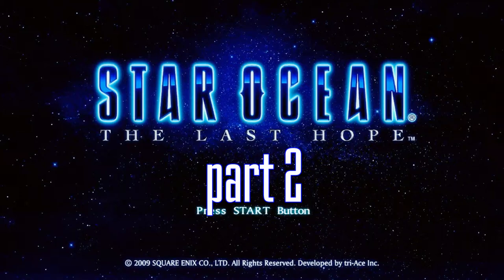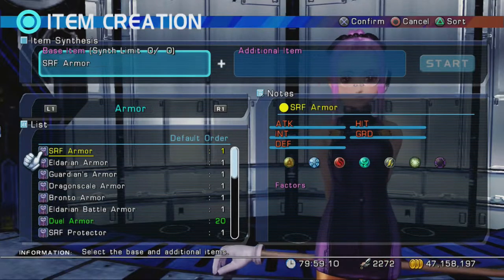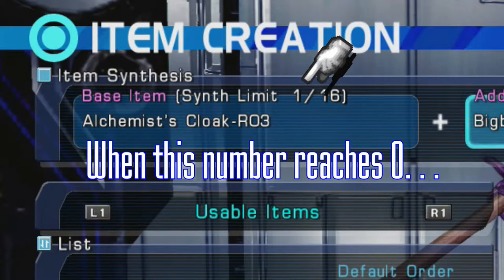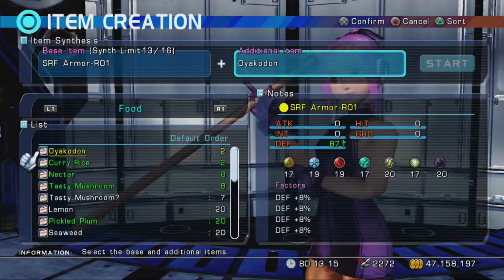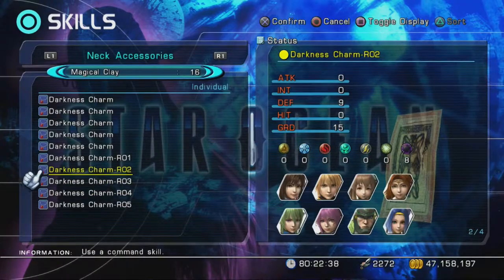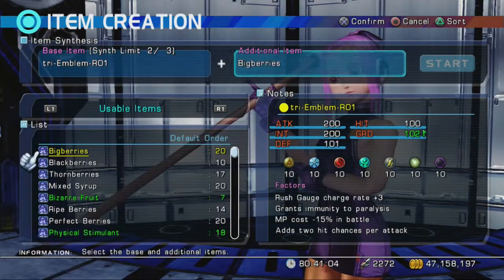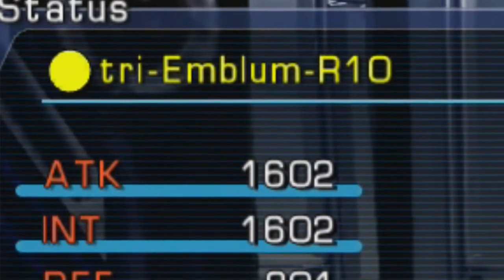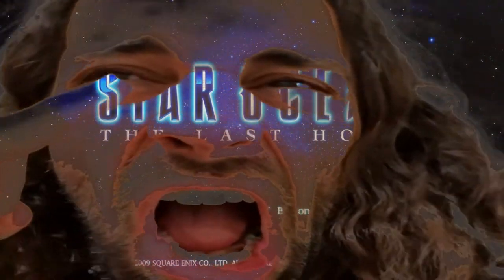How to Make the Best Accessory in Star Ocean 4: The Last Hope pt. 2: Crafting - EXTREME FAQ!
Today, I'll show you how to craft the Super Tri-emblum in a way that's not unbelievably dull. This is the ultimate accessory you can make in the game. Part 2 is the actual crafting process. View part 1 for the preparations.